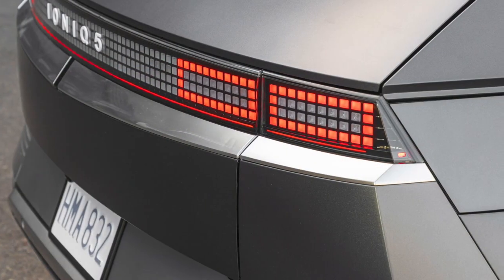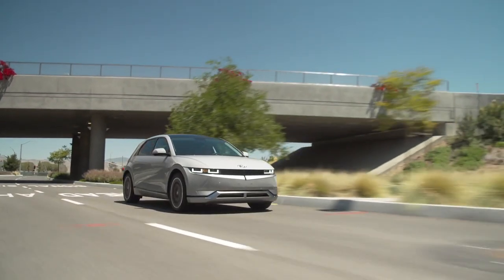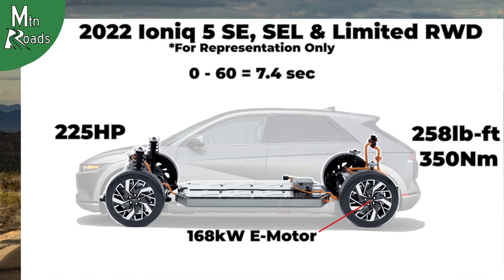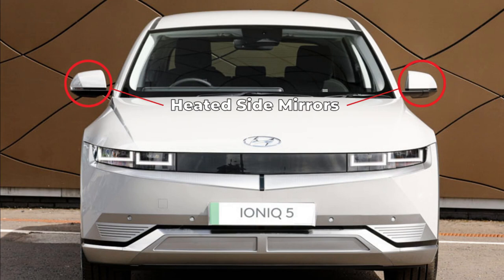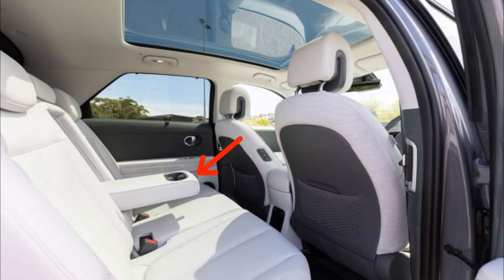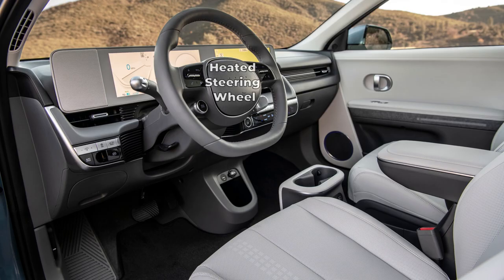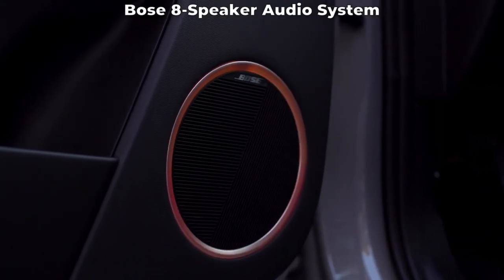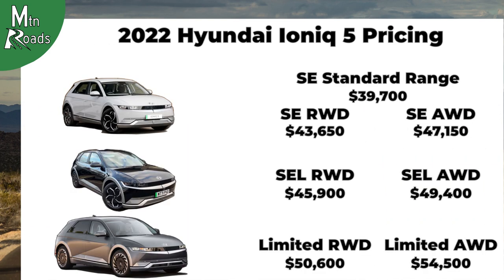2022 Hyundai Ioniq 5 | Things to Know, Before You Spend Your Dough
The 2022 Hyundai Ioniq 5 is now available in the US. In this episode we’ll go through the highlights of the 2022 Hyundai Ioniq 5 trims, with things to know before you spend your dough.

We will cover the technical specifications of the 2022 Hyundai Ioniq 5. Dimensions, interior space and vehicle configurations specs are all highlighted.

Then we start with the 2022 Hyundai Ioniq 5 SE trim. We then move to the 2022 Hyundai Ioniq 5 SEL trim and finally the 2022 Hyundai Ioniq 5 Limited trim.  For each of these 2022 Hyundai Ioniq 5 trims we look at how each one is kitted out for the exterior and interior. We will also look at what each Ioniq 5 trim will cost.

Finally, we hit on the colors that are available for the 2022 Hyundai Ioniq 5.

00:00 2022 Hyundai Ioniq 5 | Intro
00:10 2022 Hyundai Ioniq 5 | Technical Specs
01:02 2022 Hyundai Ioniq 5 | Trim Levels
01:25 2022 Hyundai Ioniq 5 | Ioniq 5 Battery and Motor Configurations
02:46 2022 Hyundai Ioniq 5 | Ioniq 5 SE Standard Range and SE Trim
04:20 2022 Hyundai Ioniq 5 | Ioniq 5 SE Standard Range and SE Pricing
04:44 2022 Hyundai Ioniq 5 | Ioniq 5 SEL Trim
05:15 2022 Hyundai Ioniq 5 | Ioniq 5 SEL Trim Pricing
05:24 2022 Hyundai Ioniq 5 | Ioniq 5 Limited Trim
05:24 2022 Hyundai Ioniq 5 | Ioniq 5 Limited Trim
06:08 2022 Hyundai Ioniq 5 | Ioniq 5 Limited Trim Vehicle to Load Function
06:36 2022 Hyundai Ioniq 5 | Ioniq 5 Limited Trim Pricing
06:45 2022 Hyundai Ioniq 5 | Ioniq 5 Available Colors
07:00 2022 Hyundai Ioniq 5 | Ioniq 5 All Trim Pricing
07:05 2022 Hyundai Ioniq 5 | Ioniq 5 One more thing

Pictures courtesy of:
Hyundai News USA, Hyundai News Global, Irishtimes.com, Arnoldclark.com, Techzle.com